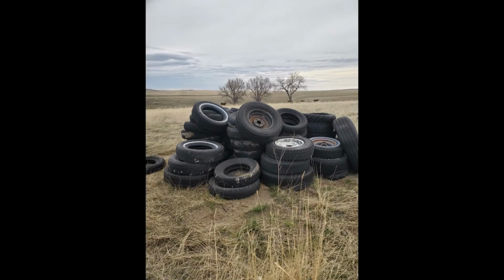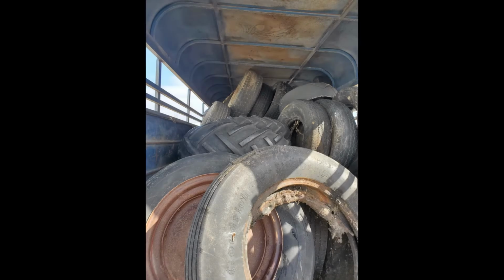Spring Cleaning (Hashknife Hangouts - S21:E17)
Brandon and Calen Carpenter go over some of the common Spring Cleaning tasks that the ranch does every year to rid itself of useless or worn out materials.

00:00 -  Intro
02:14 - Brandon's Take
06:55 - Eye Sores
10:40 - Fabricating Supplies
11:20 - Wire and Oil Cans
13:45 - Posts (steel & wood)
15:30 - Reinvesting Money
20:45 - Burning Wood Piles
27:10 - Cleaning
29:30 - Twine
34:10 - Calving Season
45:40 - Housekeeping